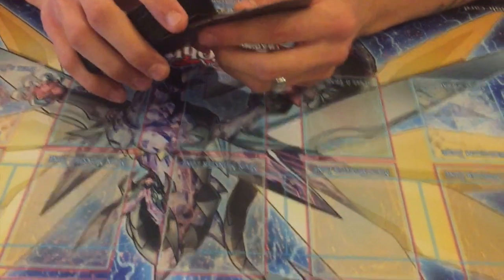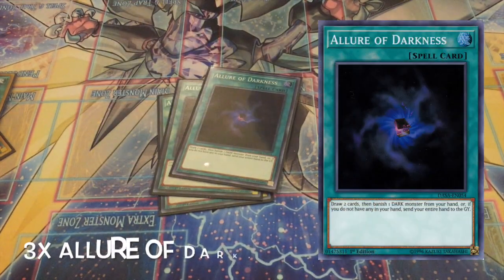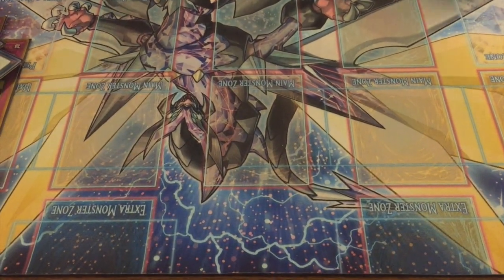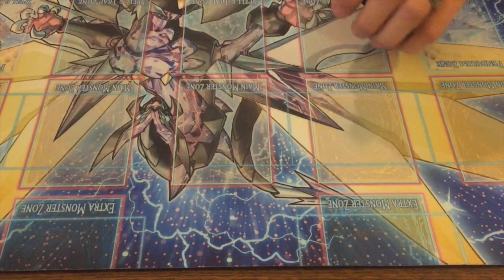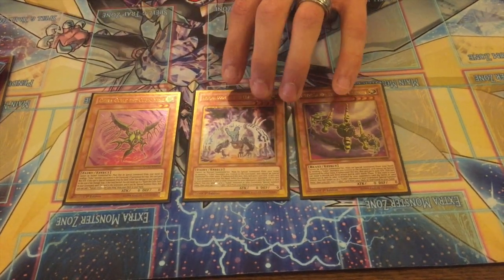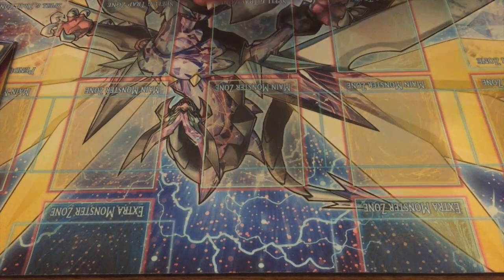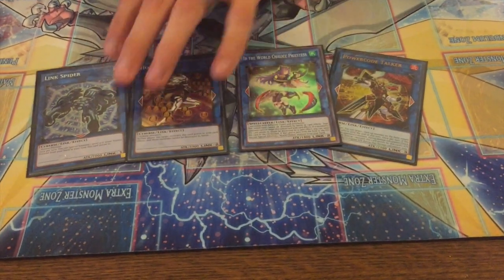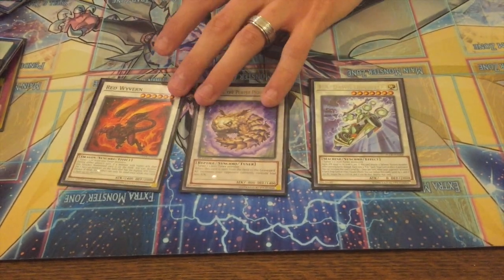Yugioh: Cubic Deck Profile (November 2018 Format)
Joe who is one of our new players at our tournaments got 4th with his Cubic deck at our latest Win A Box Tournament and has agreed to let us have a look.